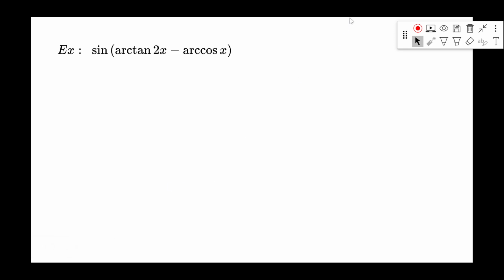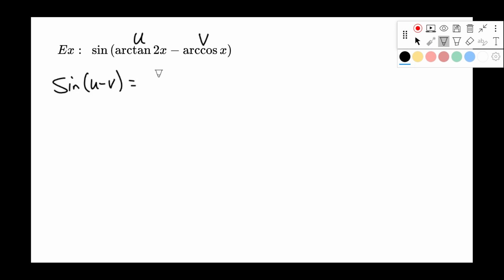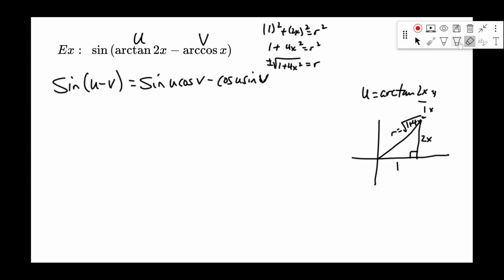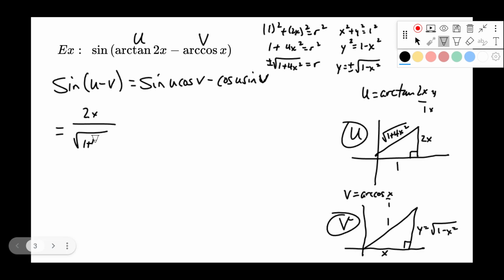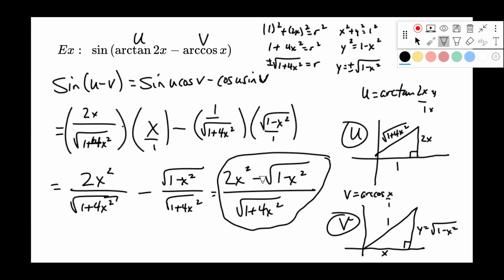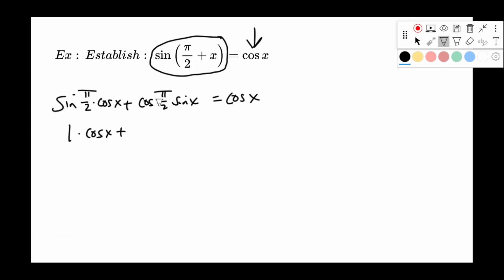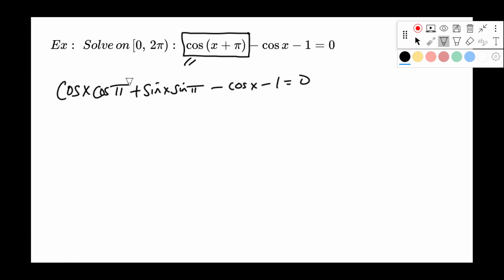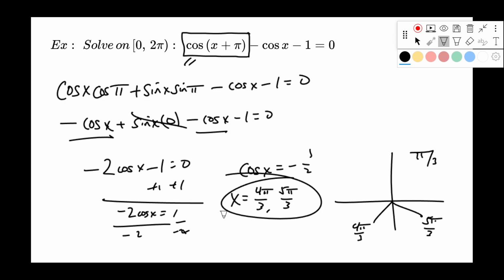5.4B Sum & Difference Formulas 2 of 2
Error:  In the final example, the x-coordinate is negative in quadrants 2 and 3 NOT 3 and 4.  The correct answers are 2pi/3 and 4pi/3.  My apologies.